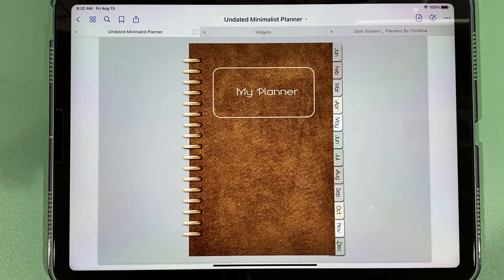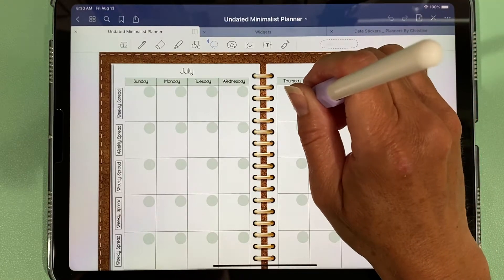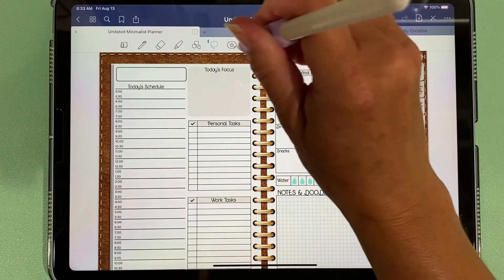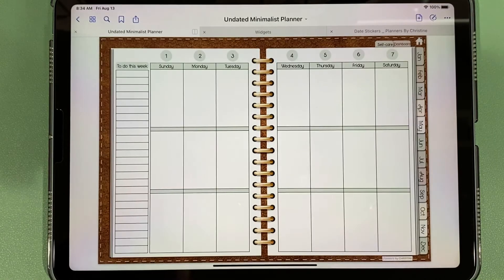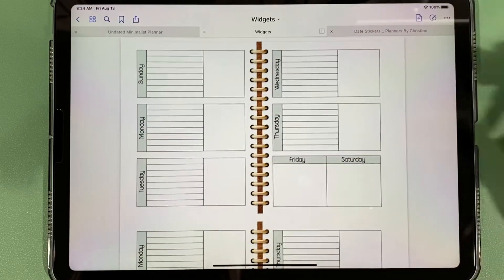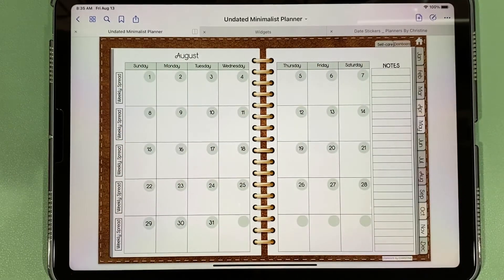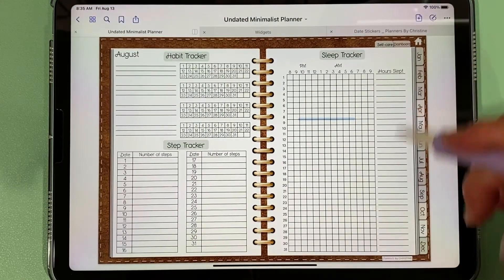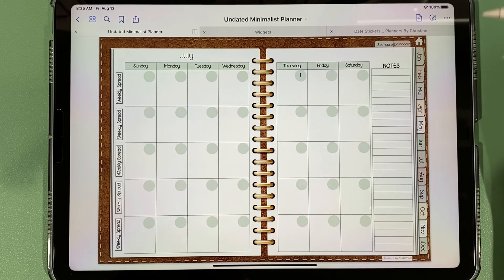Best Minimalist Digital Planner | Undated Minimalist Digital Planner Walk-through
The Undated Minimalist Digital Planner is a simple, yet powerful planner that will help you get--and keep!--your life organized. This is an undated planner, which means it can be used year after year. The Minimalist Digital Planner is completely lag-free.

This walk-through will show you the planner in more detail than you can see on Etsy.

iPad Air 4
Apple Pencil